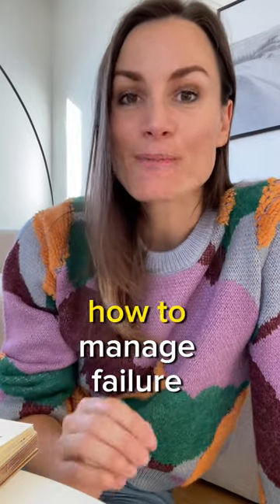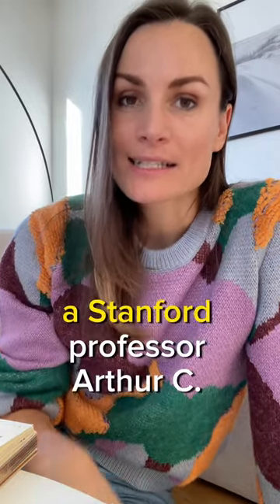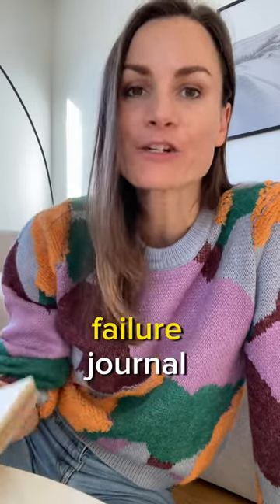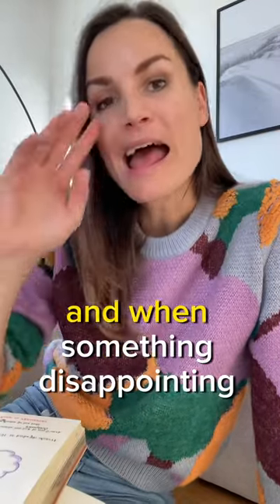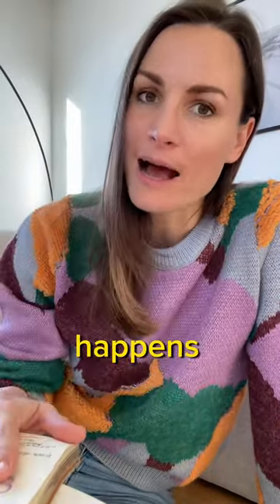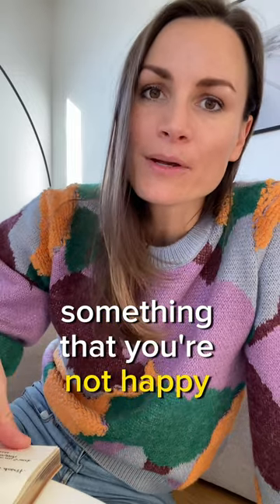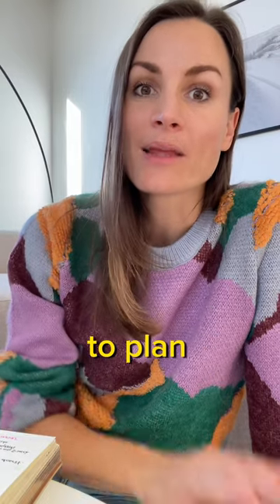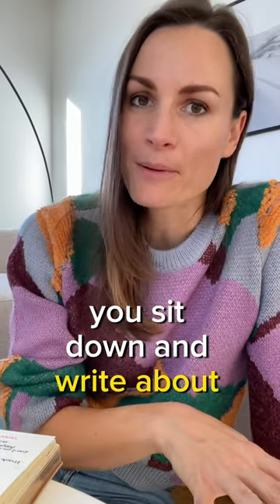Messed up? Here's what you can do | Sara Isakovic - Performance Psychologist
If you feel like it’s the end of the world because you’ve made a mistake or messed up, here’s what you can do. Arthur C. Brooks, a renowned Stanford professor, says to keep a failure journal. As soon as something disappointing happens (something you didn’t execute to your best abilities, or achieve the result you wanted),

A. Write about it (as detailed as possible)
Then!

1. One month later come back to the same “failure” and answer the following question- What did I learn from it?
2. Six months later go back again and write - What good has happened as a result of this failure?

In my experience, everything happens for a reason and moments of mess up are usually the ones we learn most from! Sometimes you might even say, “so glad it happened!” 😉 As time passes we gain perspective on our life journey and figure out it was all a blessing and a learning lesson. (Here I am referring to performance contexts, and the journey most performers are on, with many more ‘downs’ than ‘ups.’)